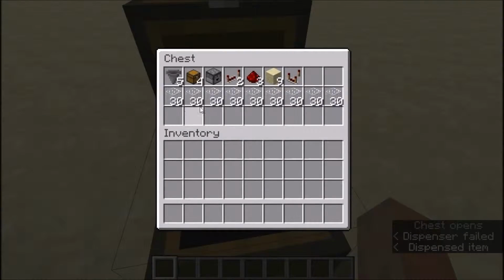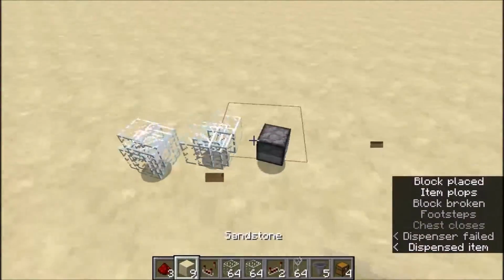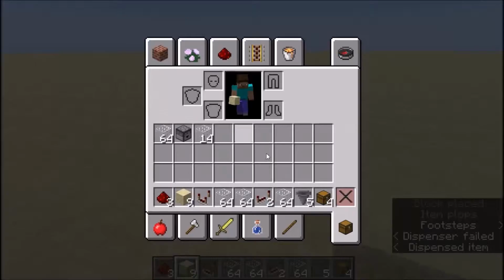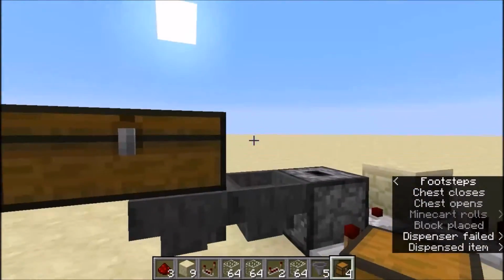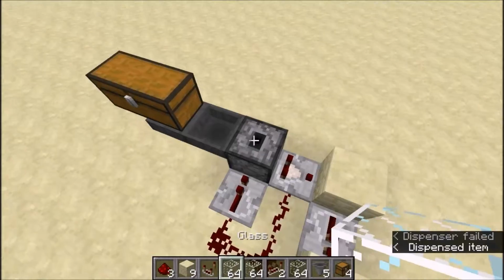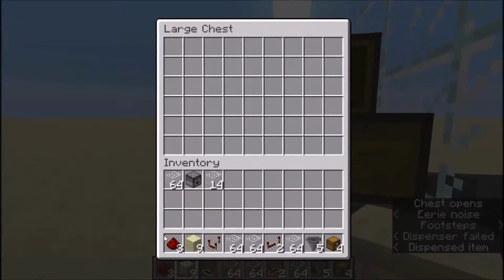MINECRAFT REDSTONE- VERTICAL ITEM TRANSPORTATION!!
Hello guys Massector here and welcome to minecraft redstone toturials that will make your life way easier in survival minecraft. In this episode of redstone toturials i am going to show off one of my designs for the COCOA BEANS pit although it isnt the BEST COCOA BEANS Pit of all times but it'll have to do u good as it isnt resource intensive at all. shall this machine serve you well general.